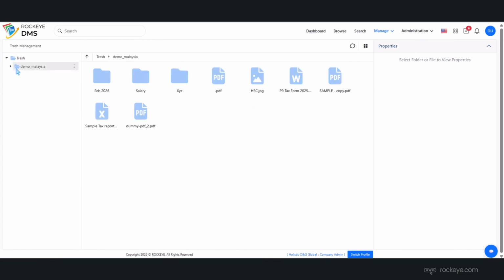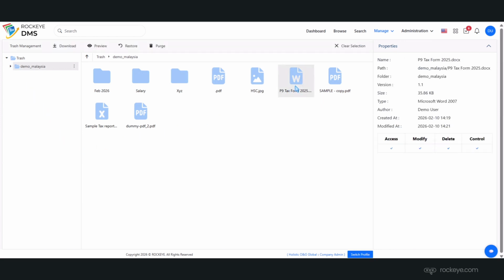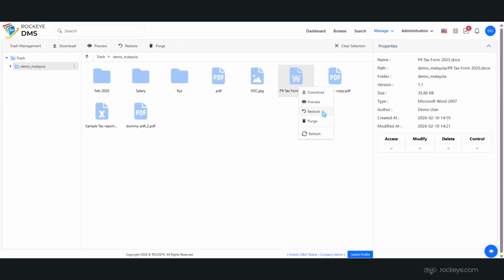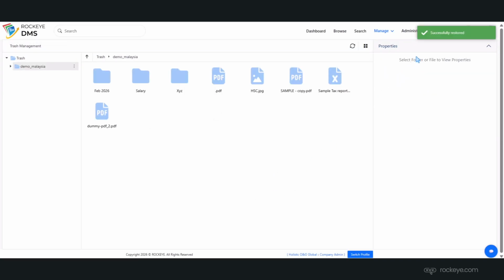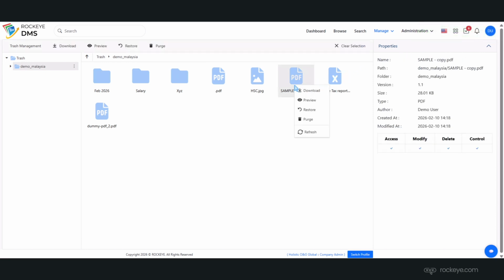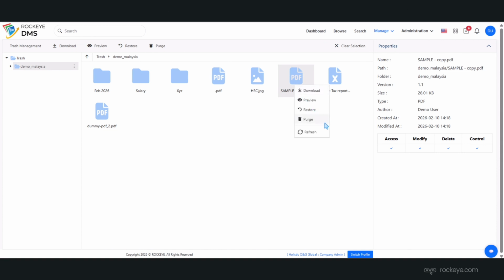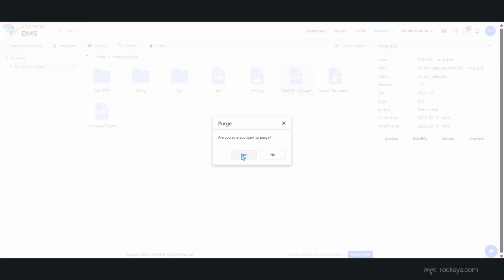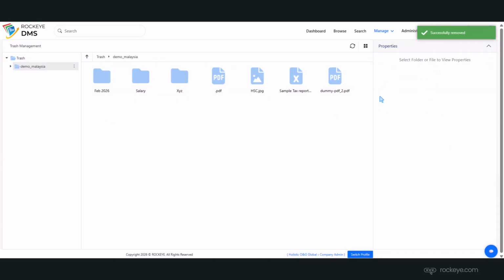DMS Document Restore & Permanent Deletion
Document Restore & Permanent Deletion – Your Safety Net Against Data Chaos

Ever wonder how businesses protect critical documents while keeping storage lean and audit-ready? This feature lets admins, compliance teams, and IT managers instantly recover lost files or permanently remove outdated data without risking a single audit point.

Check out how ROCKEYE DMS helps you:
• Restore documents to the correct folders instantly after accidental deletion
• Permanently purge files securely to free up storage and reduce legal exposure
• Track deletion timestamps, authors, and audit trails for complete accountability
• Automate retention policies to prevent “data bloat” and expired record clutter
• Recover previous versions instantly with version rollback
• Keep your enterprise continuously audit-ready

Whether you handle legal, compliance, or IT operations, don’t let accidental deletions or outdated files derail your workflow. With ROCKEYE DMS, you control what stays and what goes—securely and efficiently!